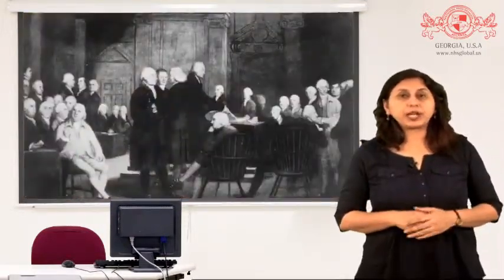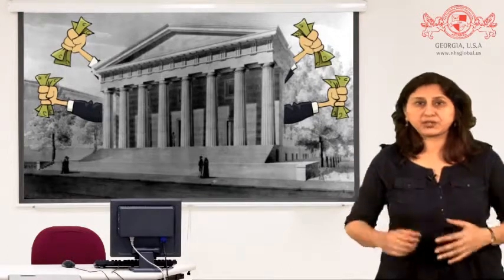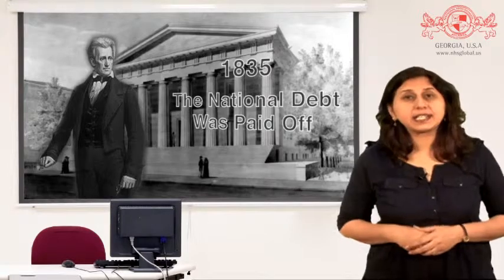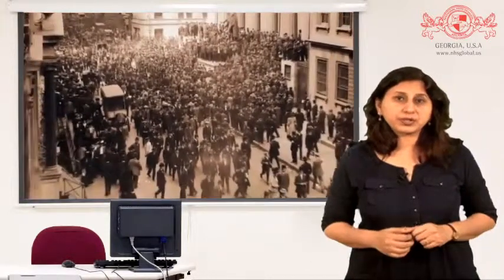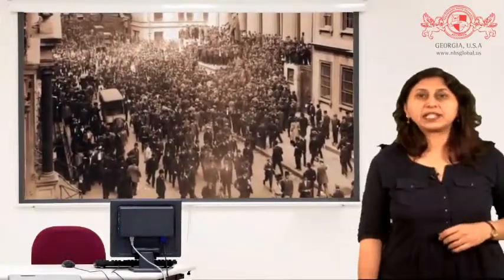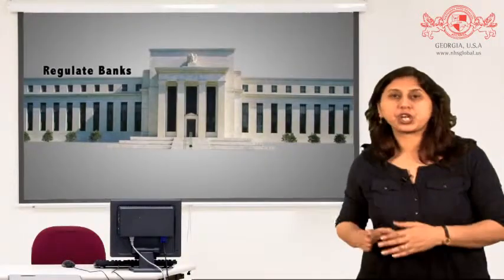US Economic Policy